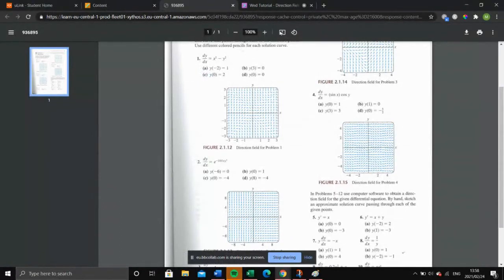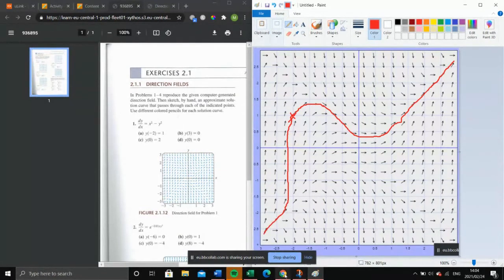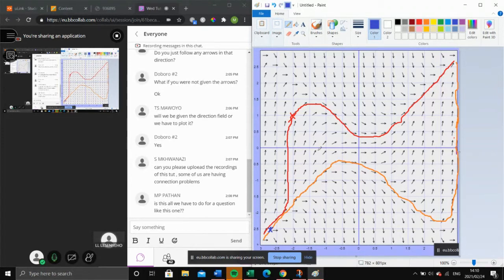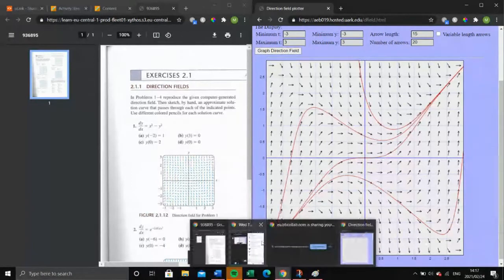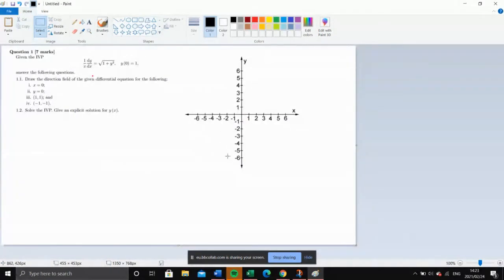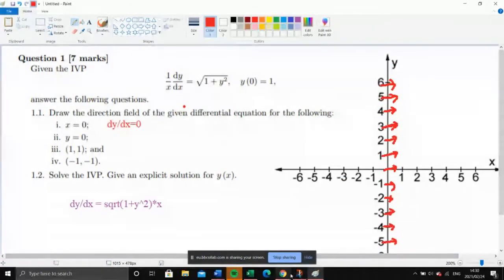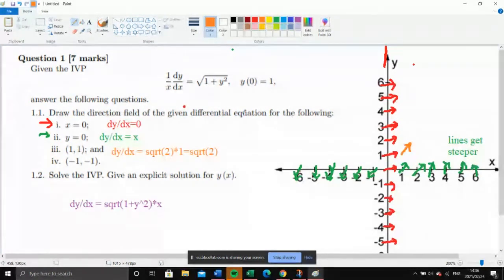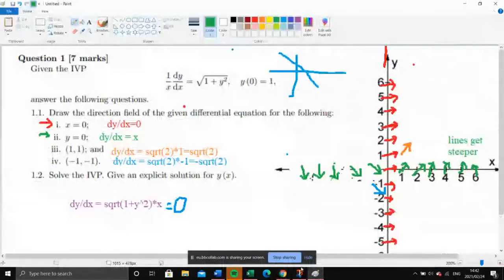collab recording 6